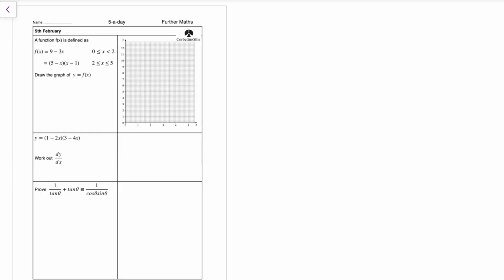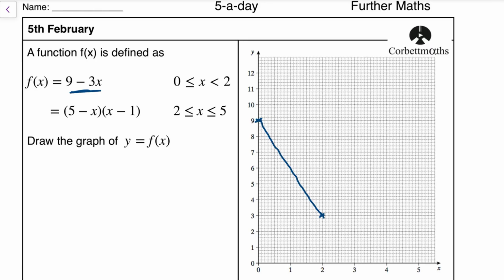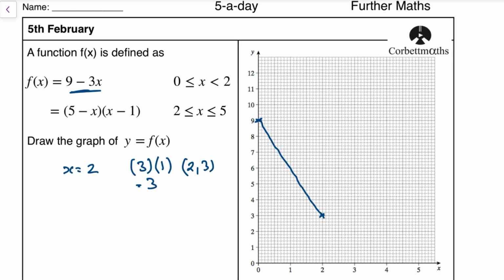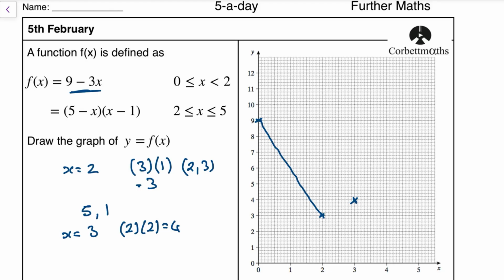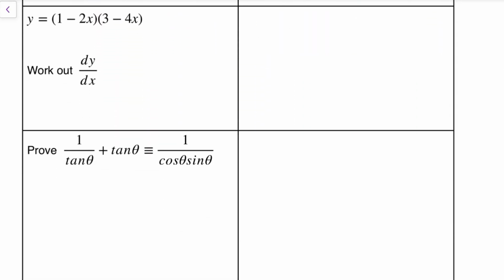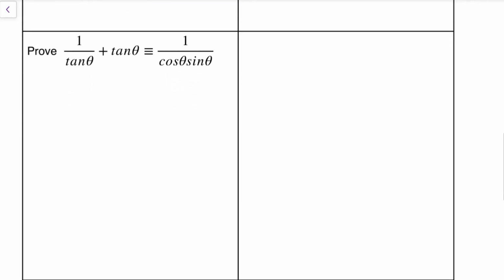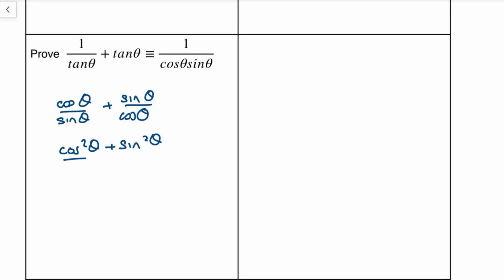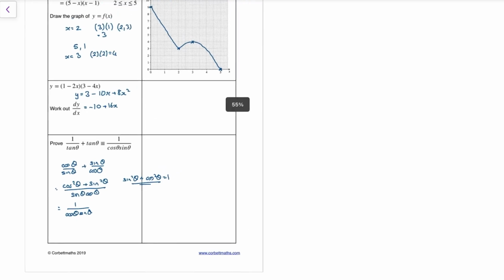GCSE Further Maths - 5-a-day - 5th February